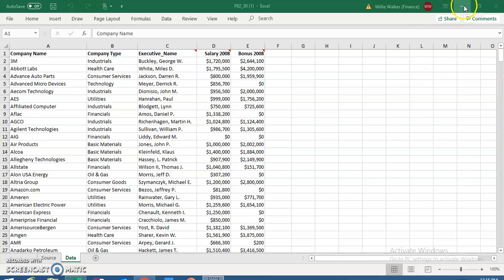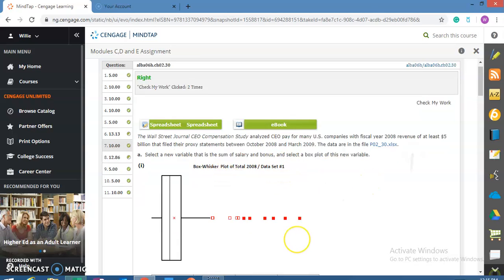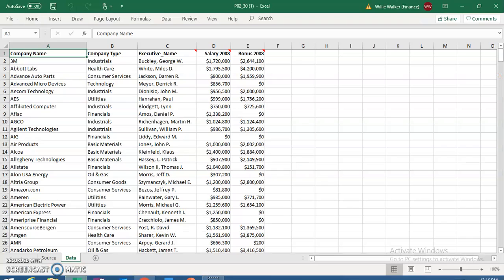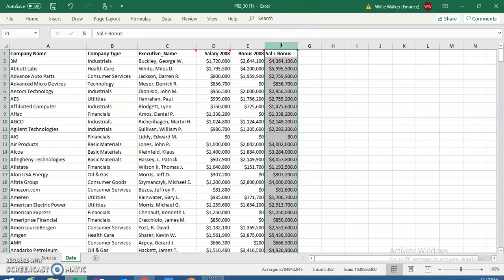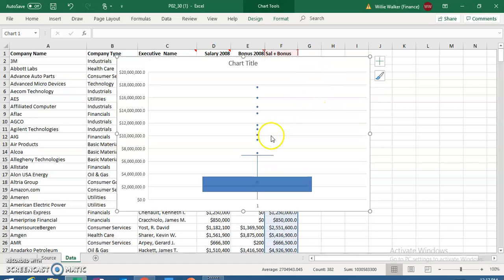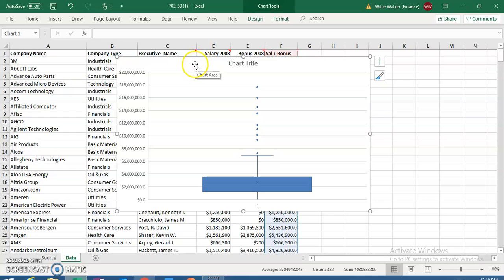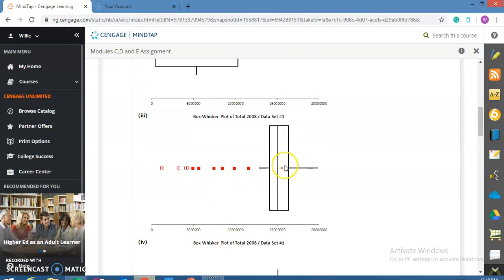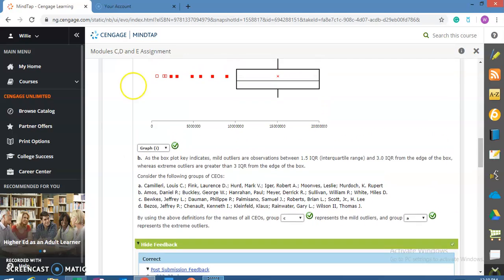Box and Whisker Plot